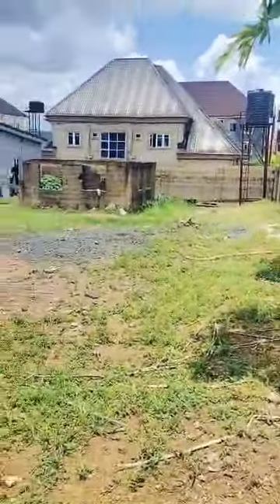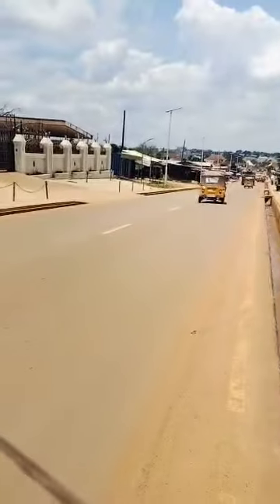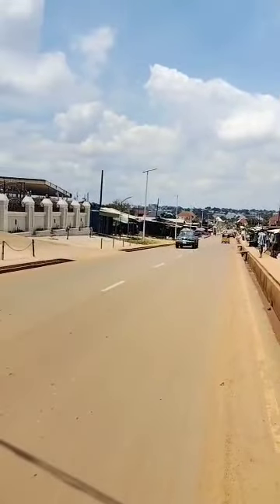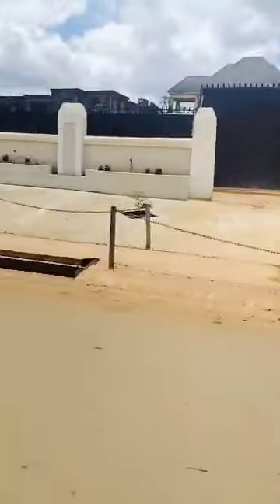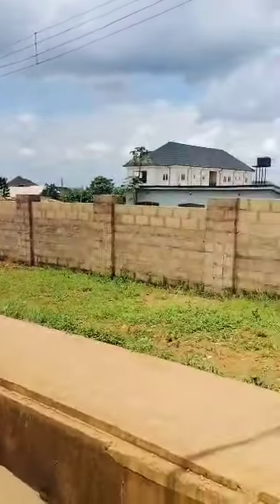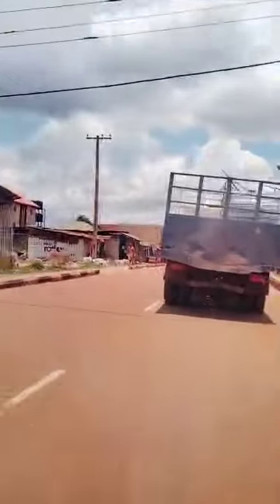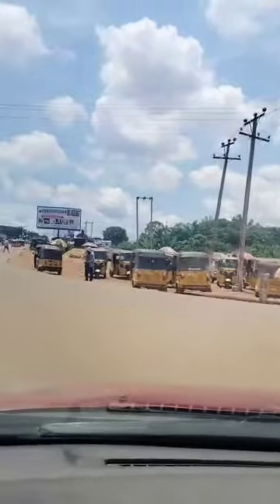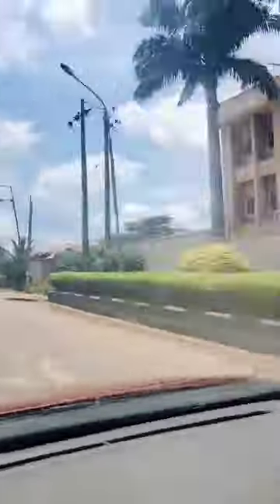Inside a N140M ($86,000) 998sqm plot in Premier Layout Enugu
998Sqm Plot for Sale Along Major Road at Premier Layout, Enugu

Price: N140million

Location: Premier Layout, Enugu (Across from Independence Layout, near New Artisan)

Property Type: Land with 2-room Boys' Quarters
Size: 998sqm
Position: Prime location along the major road with excellent visibility and accessibility

Key Areas Nearby:
- Independence Layout
- New Artisan
- Goshen Estate
- Jubilee Estate
- Rehoboth Estate
- Direct road access to New Enugu

Commercial Value:
This plot boasts high commercial potential, ideal for a wide range of developments, including:
- Hospitals
- Filling stations and gas plants
- Hotels
- Bars
- Serviced apartments
- Shopping complexes
- Office buildings
- Educational institutions

Additional Feature:
- 2-room BQ included on the property

Asking Price: ₦140 million

An excellent investment opportunity in a well-developed and highly sought-after area!

Follow and list your properties with us